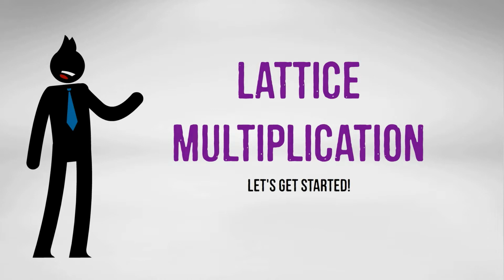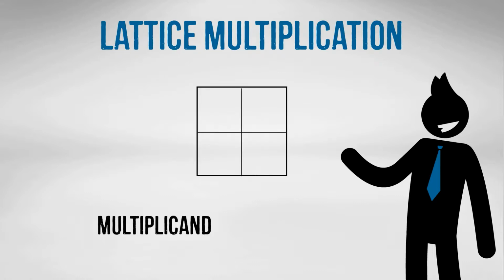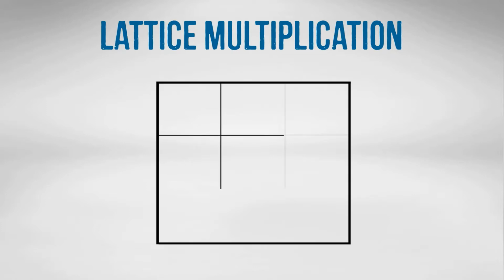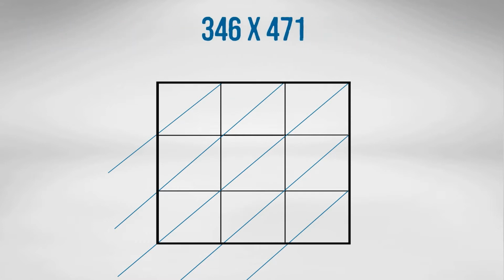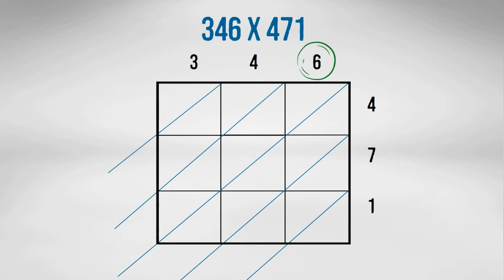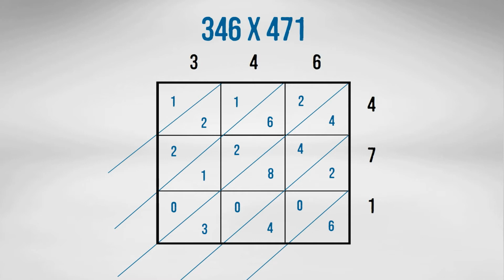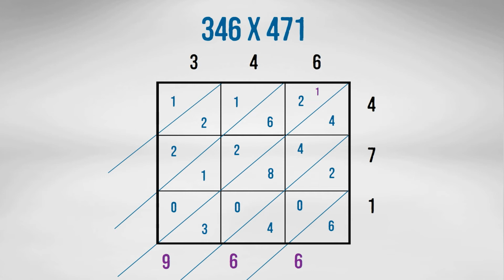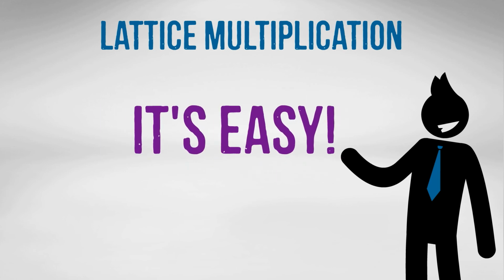Lattice Multiplication (Video Lesson)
This IPDAE video lesson explains and demonstrates an algorithm referred to as Lattice Multiplication that can assist students having difficulty with long multiplication.